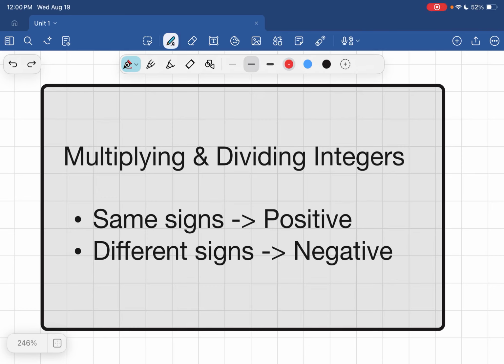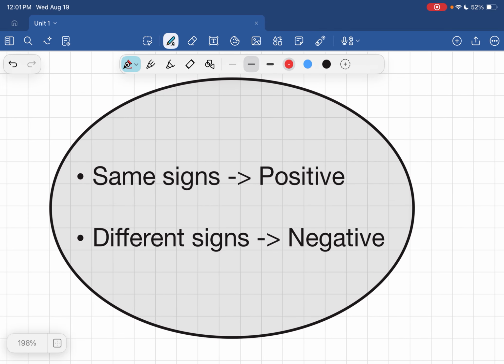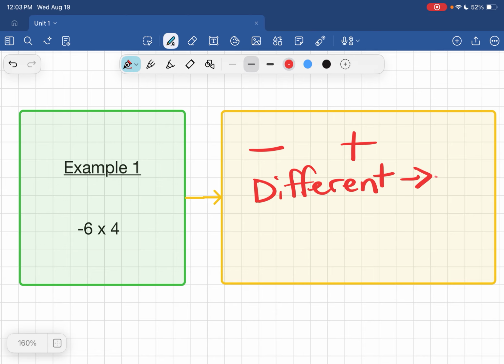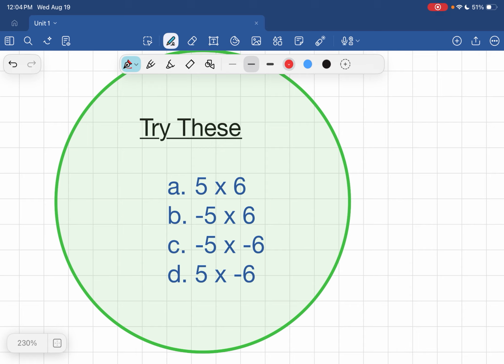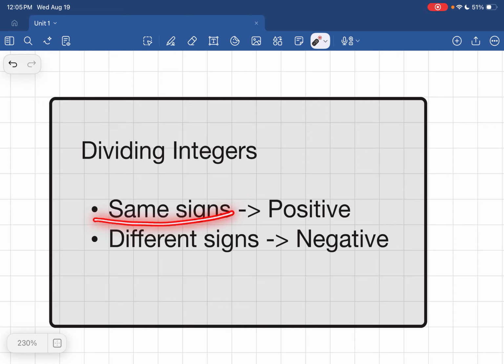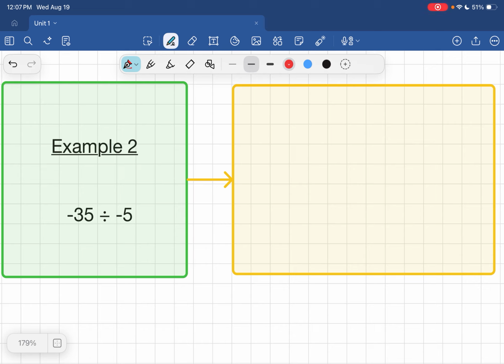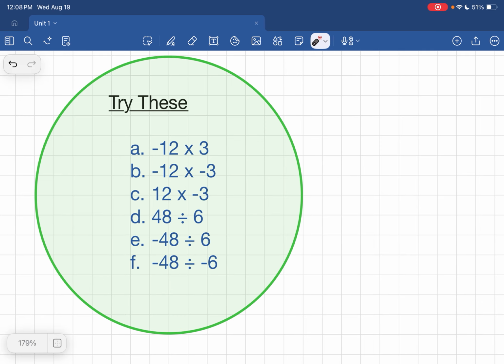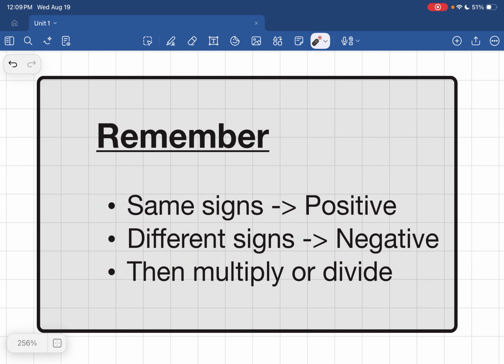Elementary Algebra 2e - Multiplying & Dividing Integers - Lesson 3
This is an instructional video to help guide students through the Elementary Algebra 2e OpenStax math book. This video gives a brief introduction to Multiplying & Dividing Integers.